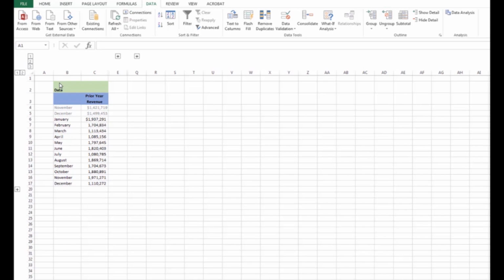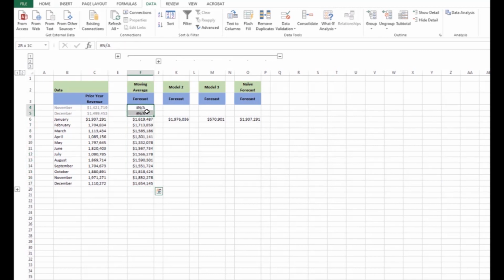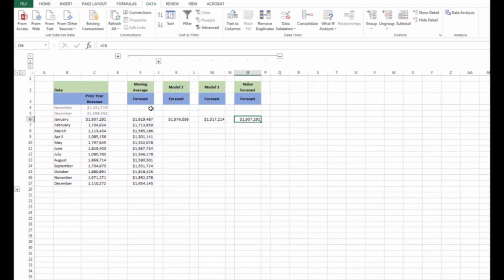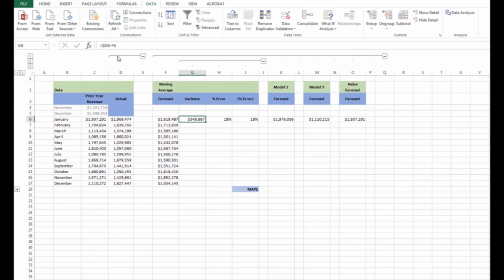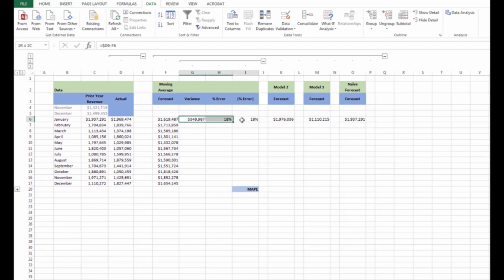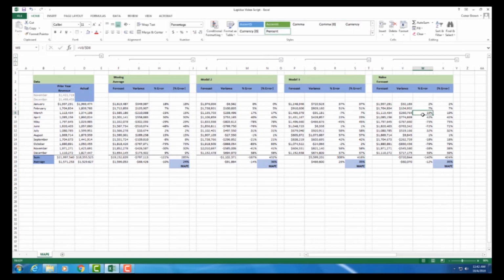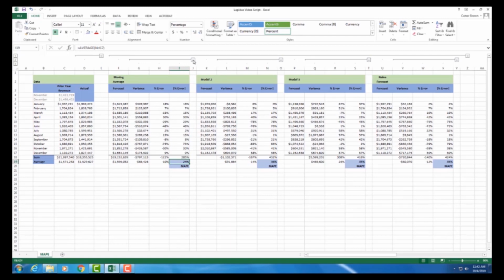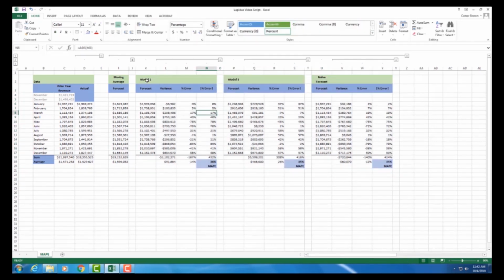FP&A Statistics You Need to Know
Bryan Lapidus, FP&A, Director, FP&A Practice for AFP, discusses the new FP&A Guide on Leveraging Business Statistics, underwritten by Workiva. The guide is based on the premise that a data driven world is interpreted and understood through the language of statistics.